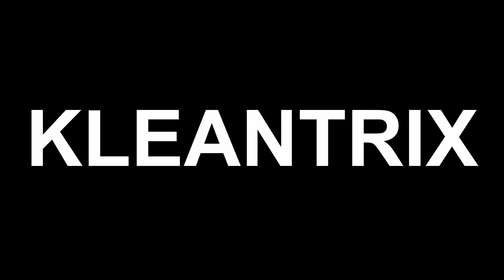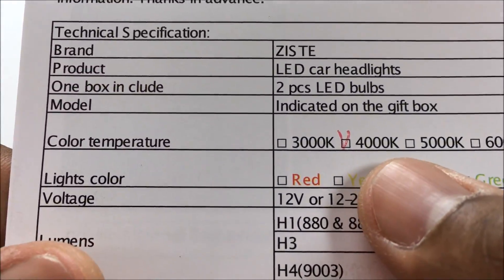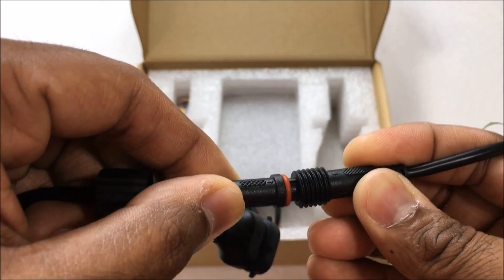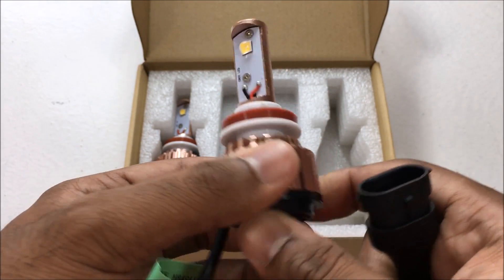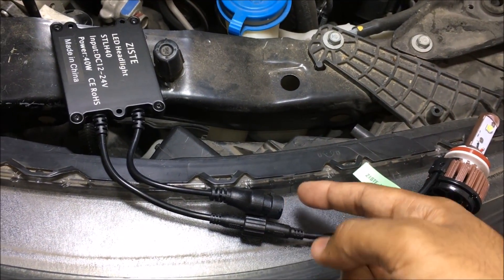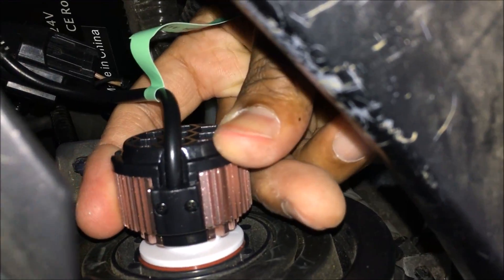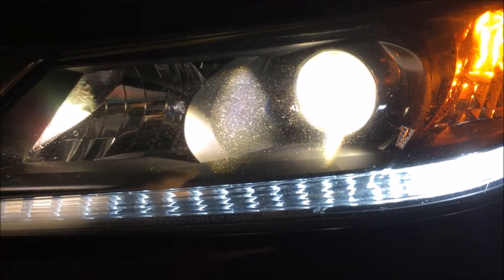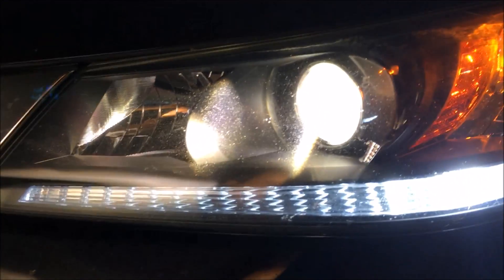BEAUTIFUL WARM WHITE LED HEADLIGHT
ALL MY OTHER LIGHTS:
Low Beam: H11

Foglight: H8

Rayhoo LED STRIP

Reverse bulb: 921

High beam: HB3/9005

STRIP marker LIGHT (All 4 cyl models): 194

Rear license plate bulb: 194

Rear Turn Signal: 7443

Trunk and Dome LEDs

Flexible Tripod

iPhone 6s Lens kit

Cell Phone Car Mount